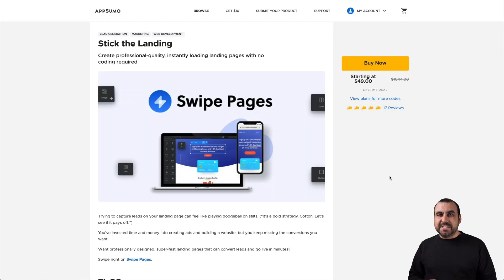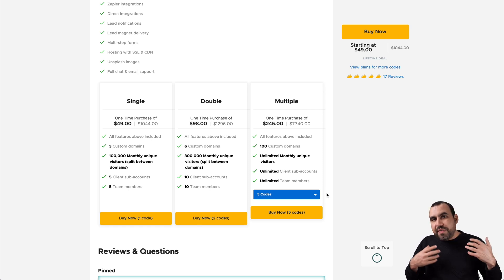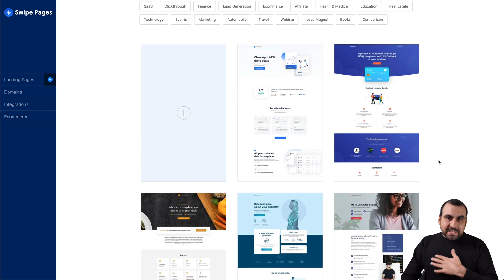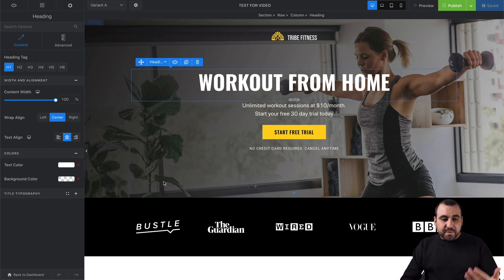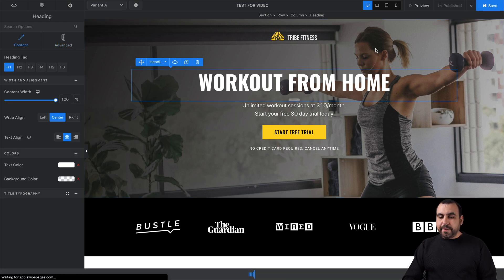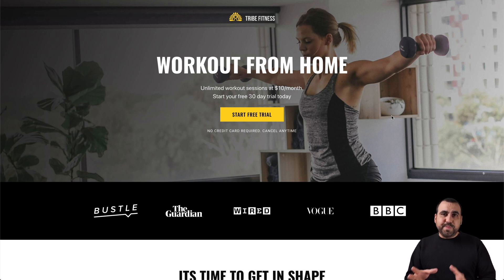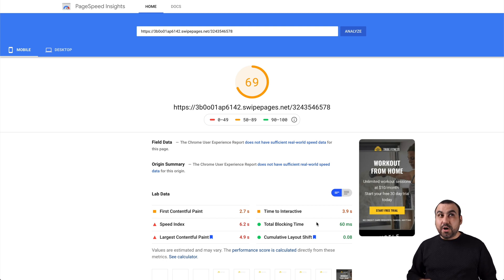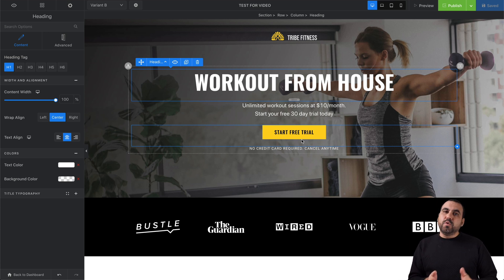Swipe Pages landing page creator with unlimited views Deal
Quickly create insanely fast, mobile optimized AMP landing pages without any code using Swipe Pages, the landing page builder for ROI driven marketers.

Create instantly loading Accelerated Mobile Pages (AMP) in minutes, plus track results and performance with built-in analytics

An alternative to Unbounce, Instapage, and LeadPages

Use the drag-and-drop interface to build and publish landing pages, where you can sell products using Stripe Checkout

Best for: Digital marketers and agencies who want to increase the ROI of ad campaigns with high-converting landing pages